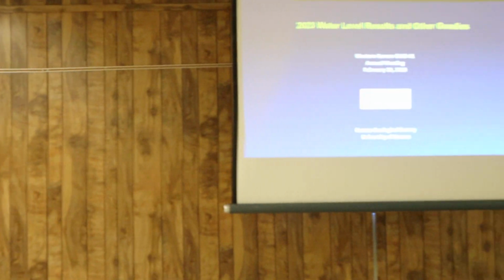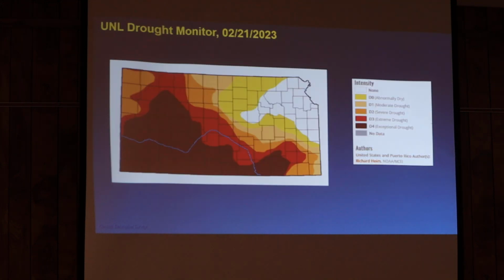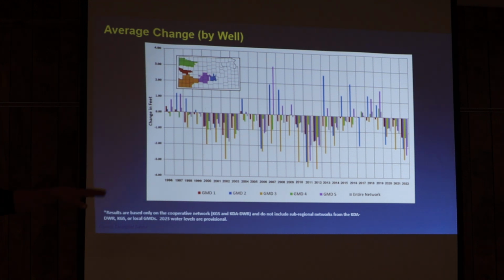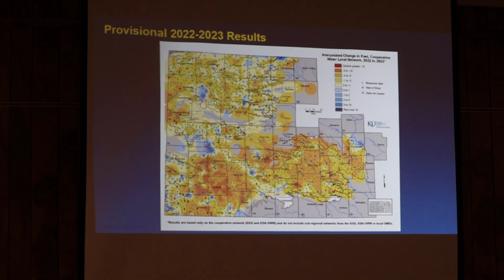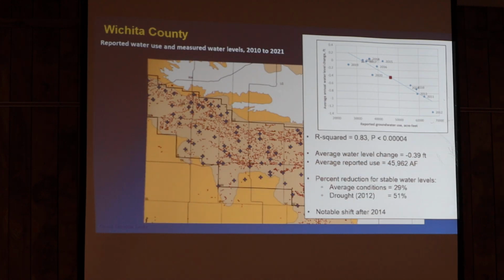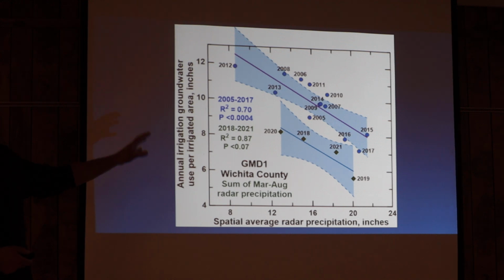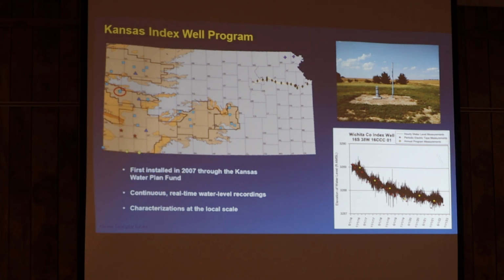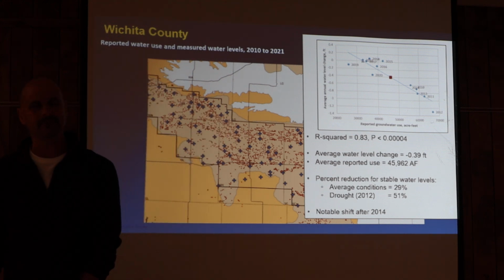GMD 1 2023 Annual Meeting KGS presentation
Presentation by Brownie Wilson of the Kansas Geological Survey to the February 28, 2023 annual meeting of Western Groundwater Management District No. 1 on groundwater levels changes and more